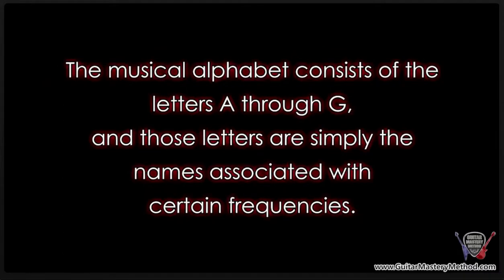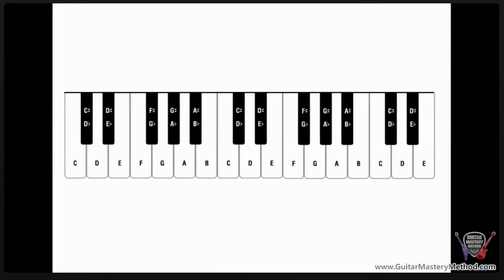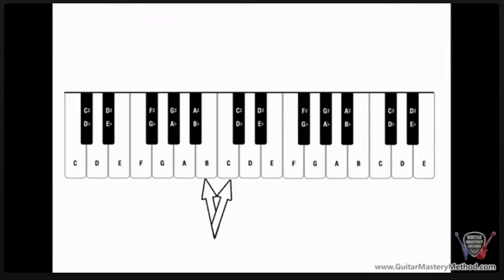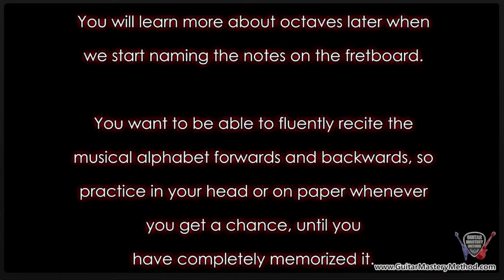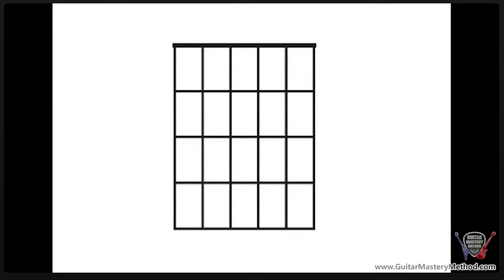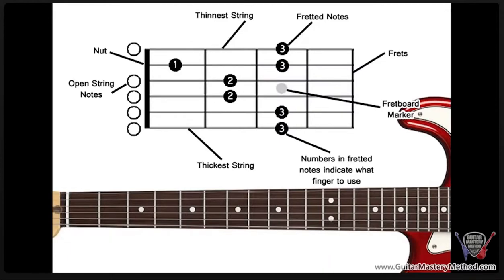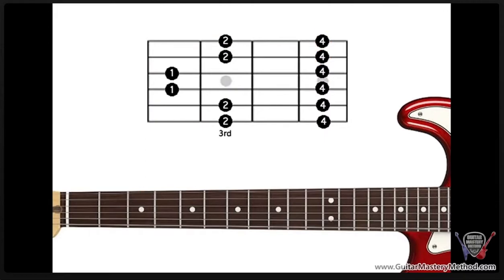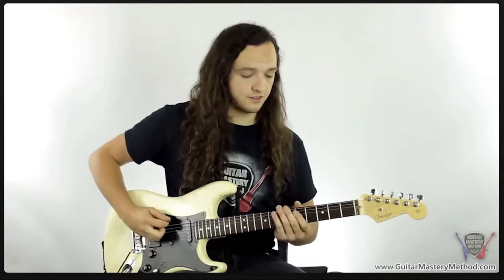How to solo in any key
This video reinforces the chromatic scale and how it applies to the fretboard. It also shows how the pentatonic scale can be used to improvise solos in Major and Minor keys.